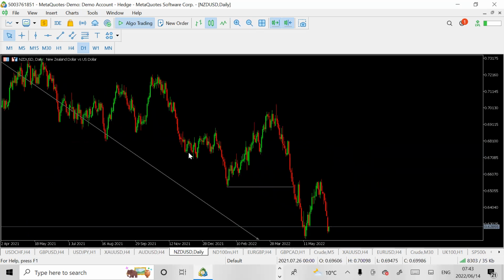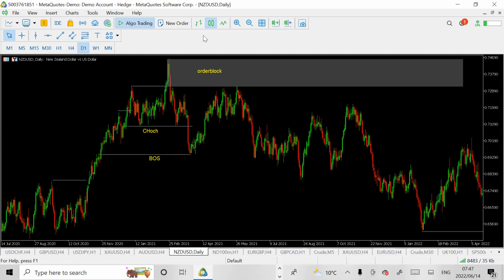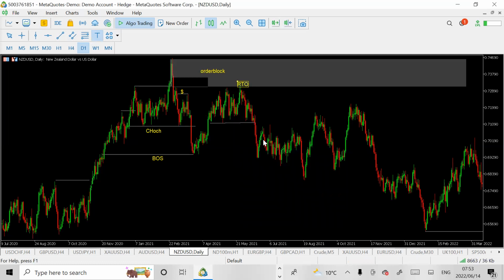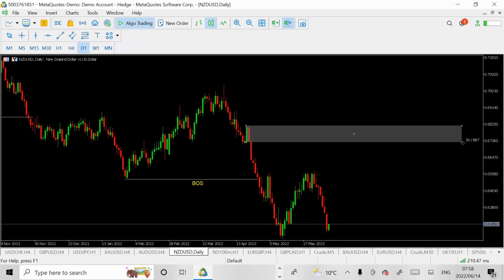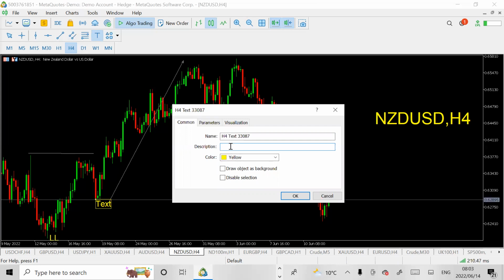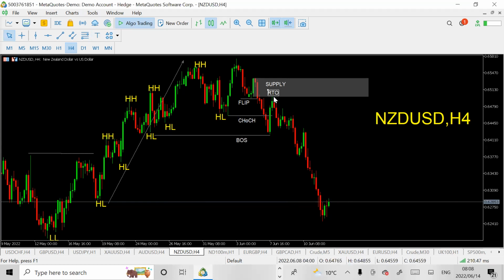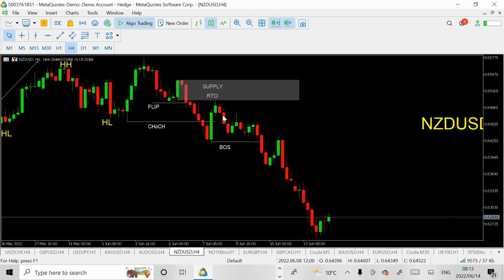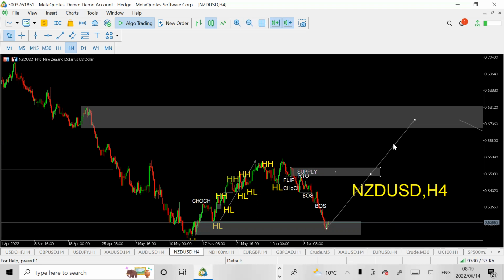CONTINUATION ON NZDUSD MAPPING WITH A FRIEND CROSS-BOARDER